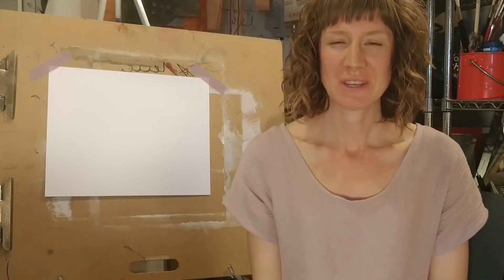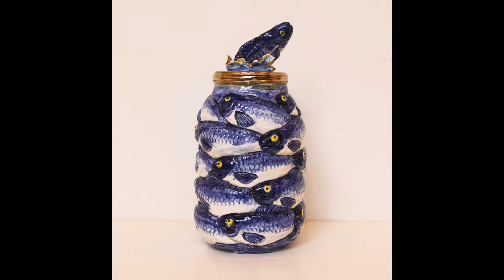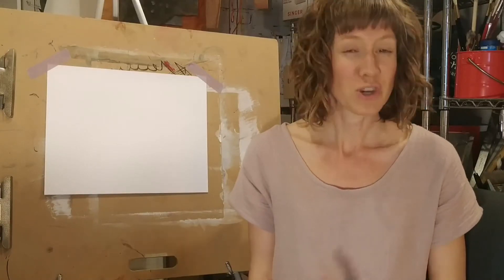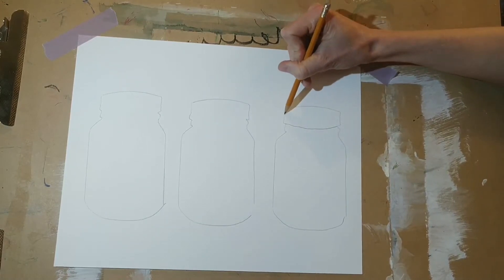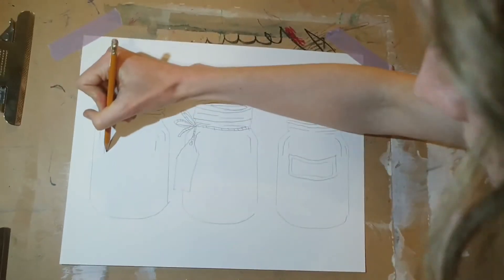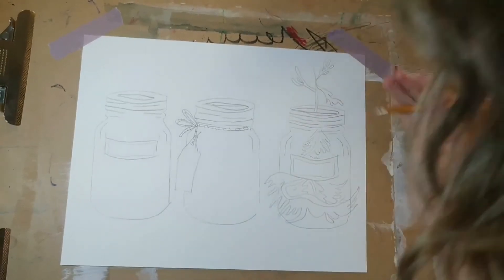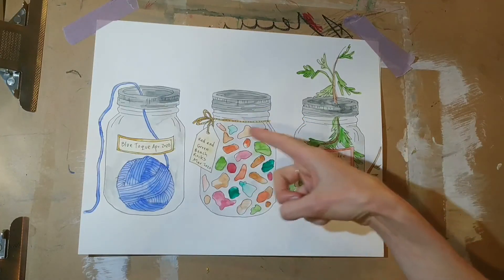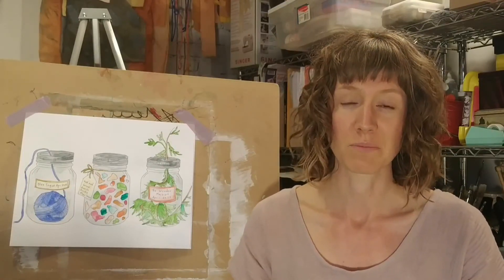AFK from Home (Video 3)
North Vancouver School District Visual Arts Teacher, Amelia Epp, leads viewers through a drawing exercise that asks children and families to consider which memories from the present they'll want to hold on to in the future.

Video credits:
Presenter: Amelia Epp, Visual Arts Teacher, NVSD, 2020
Videographer: Amelia Epp, 2020
Artist: Victor Cicansky, 1935-
Artwork: Game Preserve, The Ones That Got Away, A/P, 2010
Artwork rights permissions: Courtesy of the Artist